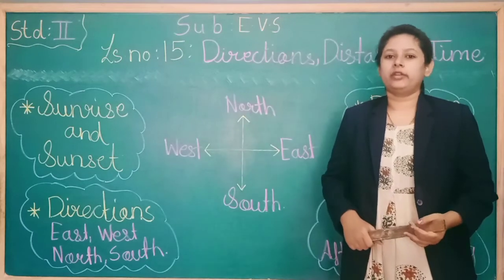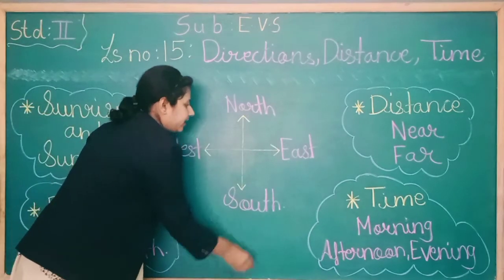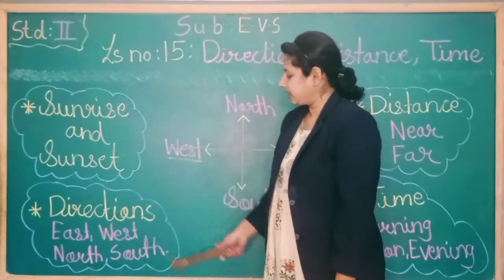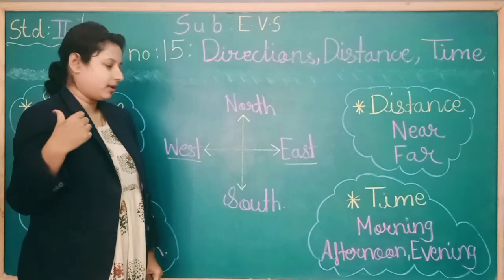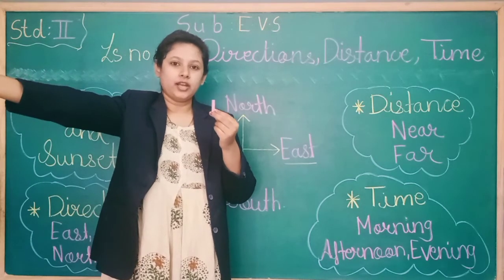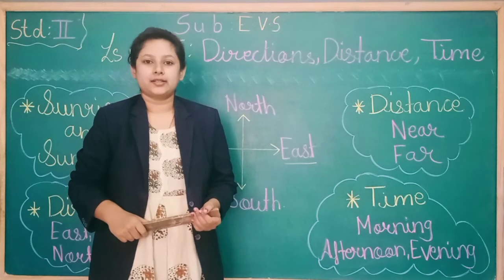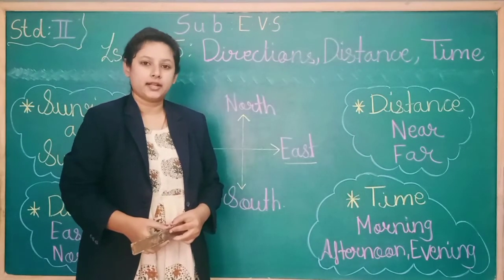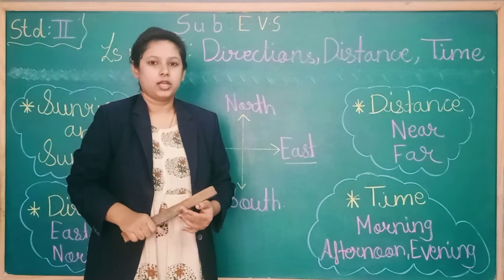Std 2 Evs Lesson no 15 - Directions,Distance,Time